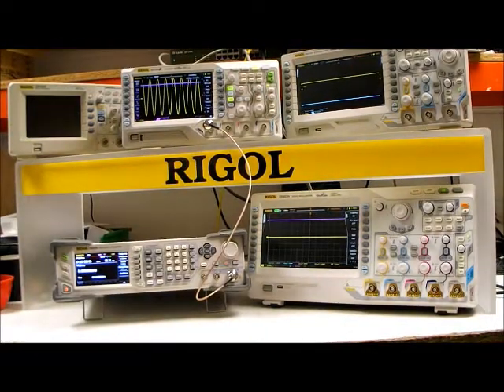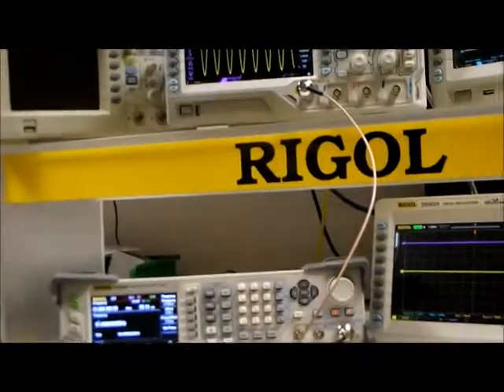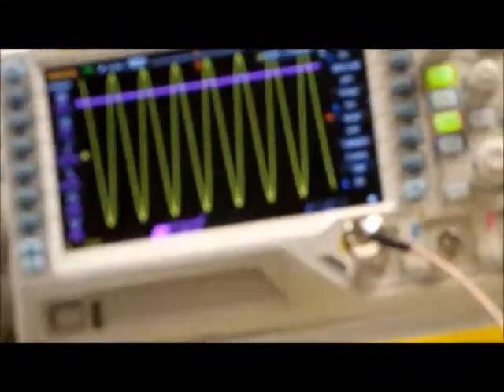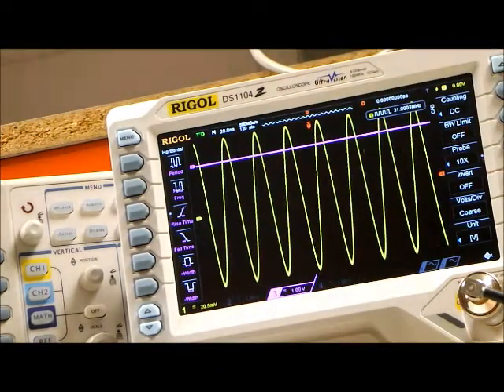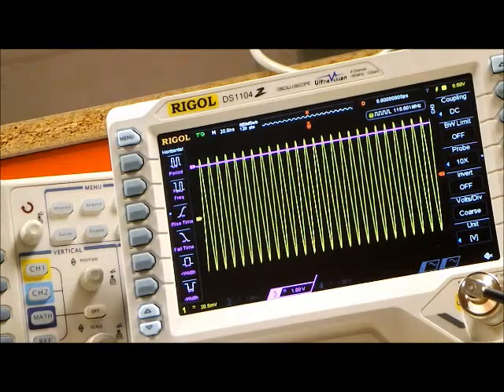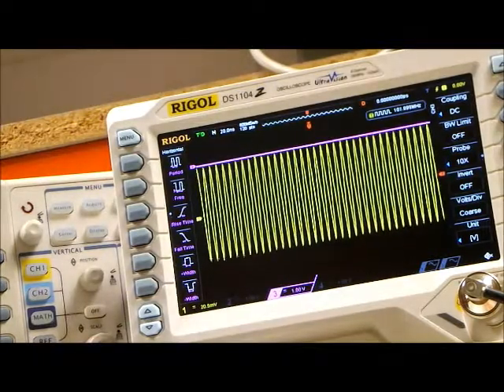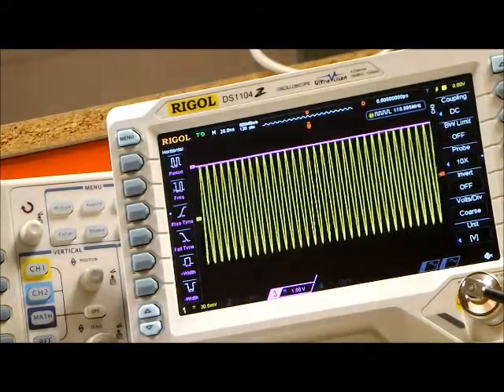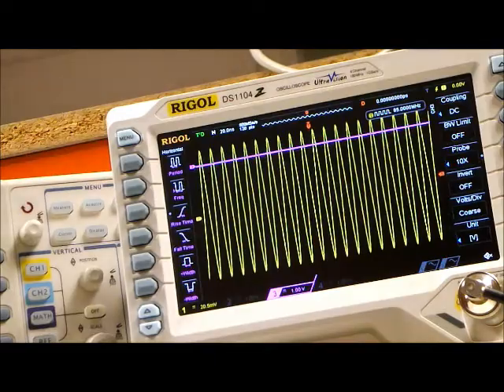RIGOL DS1104Z Scope exposé: new 4-ch - exploring its bandwidth limits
DS1104Z - watch it being stress-tested by our new DSG3060 (6GHz source)... in fact we put a few RIGOL scopes through their paces Is the label frequency really the 3dB bandwidth? It seems there is more to it...
for more of our demos, application notes UK allocated stock levels and more videos.